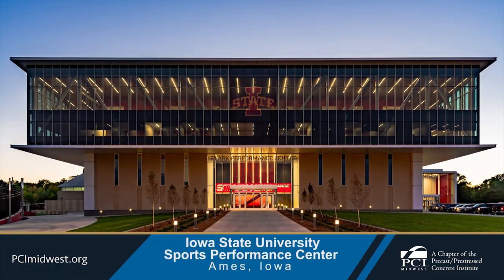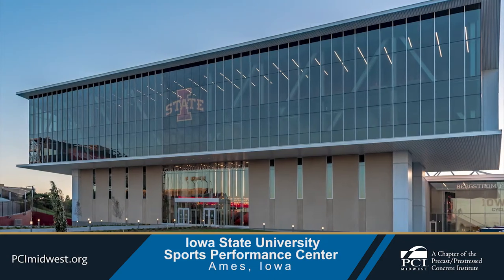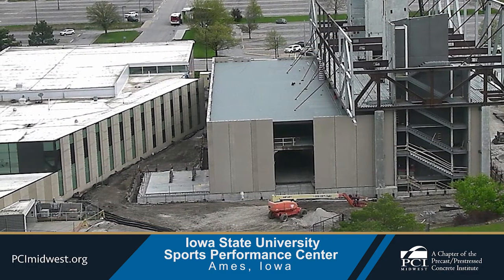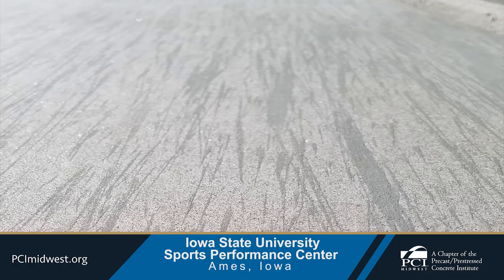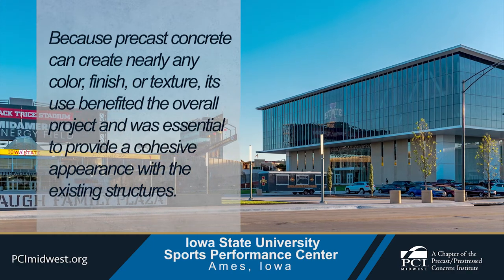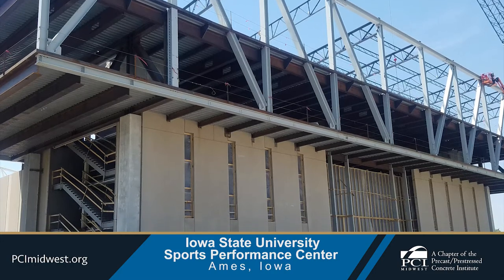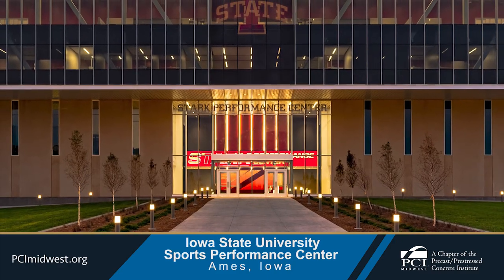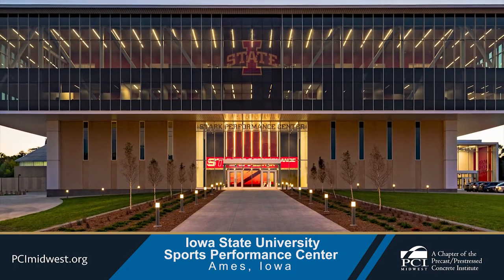Iowa State University Sports Performance Center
Architect: Substance Architecture
Engineer: Raker Rhodes
Contractor: Neumann Brothers, Inc.
Owner: Iowa State University
Precaster: Wells
PCI Certified Erector: Northwest Erection Inc.
Photo Credits: Nathan Scott Photography
Location: Ames, IA
Year of Completion: 2021

A new four-story Sports Performance Center connected to the Bergstrom Football Complex at Iowa State University has recently been completed in Ames, Iowa. The ISU football facility expansion encompasses nearly 20,000 square feet of additional space for locker rooms, team lounges, and other miscellaneous gathering spaces.

Architectural precast has a strong presence throughout the Jack Trice Stadium and surrounding football complex buildings. A vast amount of the north and south endzone renovations incorporated architectural precast panels on the walkways. The two-finish buff-colored panels are showcased in each of the most recent additions and renovations at the north end of Jack Trice Stadium.

To match the rest of the existing facilities around Jack Trice Stadium, precast concrete was chosen as the best fit for the Sports Performance Center project.  Because precast concrete has the unique ability to create nearly any color, finish, or texture, its use benefited the overall project immensely. It was essential to match color and finish to the existing, separate structures to provide a cohesive appearance.

Structural precast was utilized as a load-bearing element for the steel trusses. Throughout the entire length of the new building, the large trusses are supported by precast concrete wall panels.

In total, Wells Concrete produced 14,000 square feet of insulated architectural wall panels, 9,000 square feet of solid architectural wall panels (interior around stairs), 8,500 square feet of solid wall panels (elevator shafts), and 300 lineal feet of stick columns for the project.